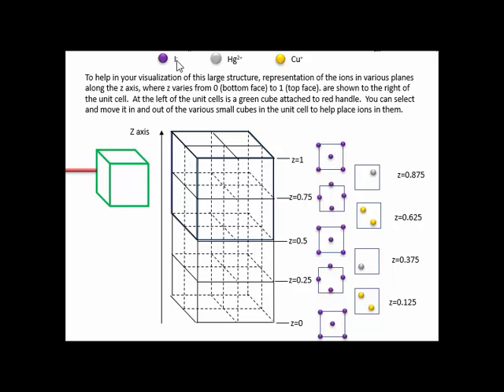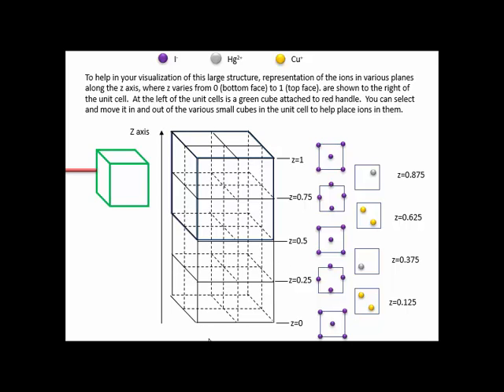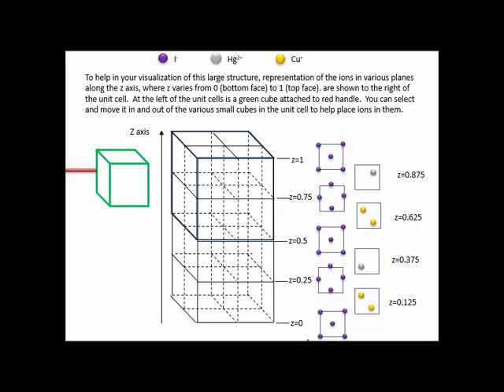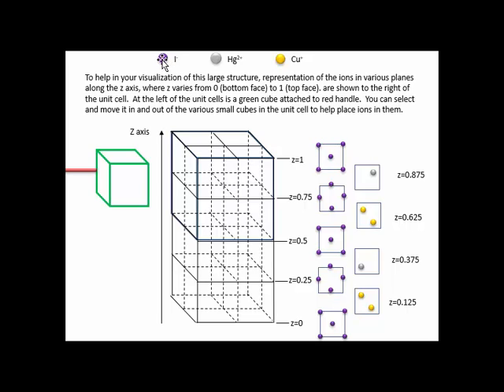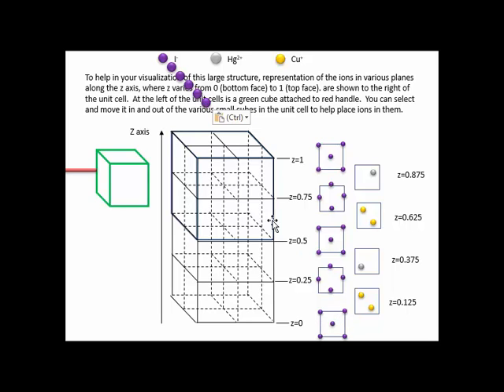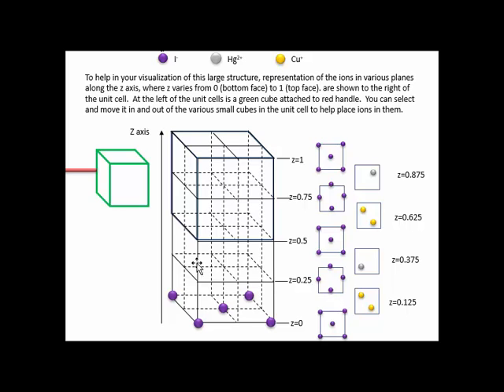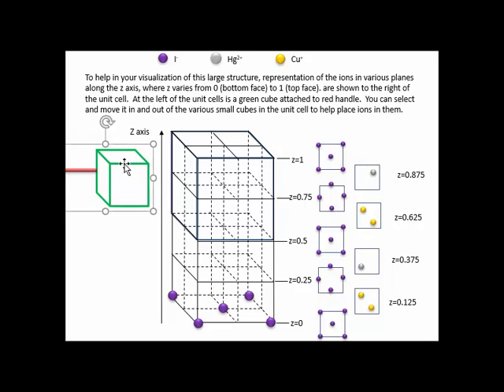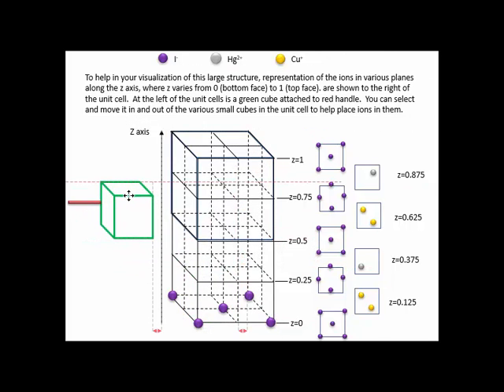ThermochromicInstructions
Help on building thermochromic unit cell